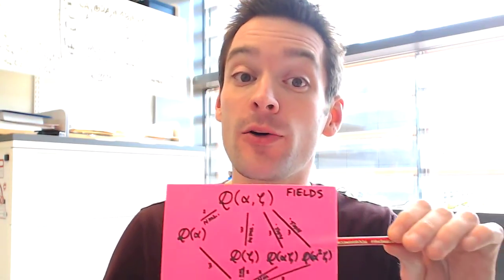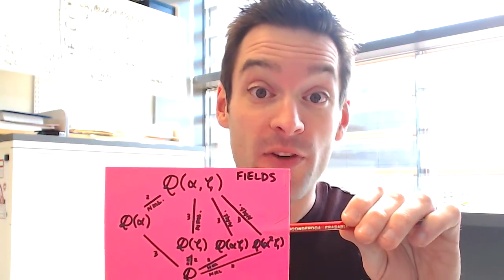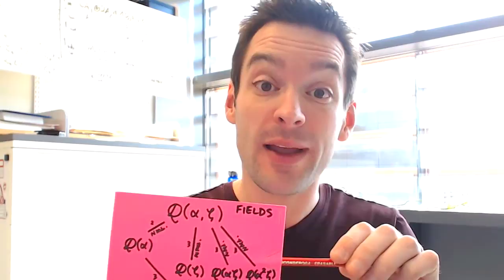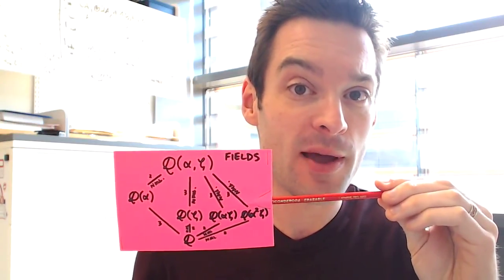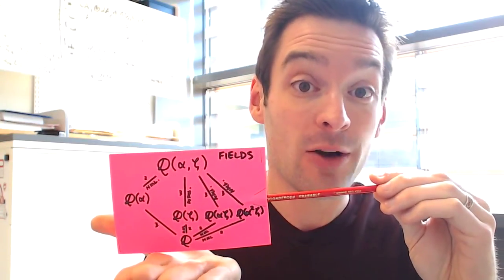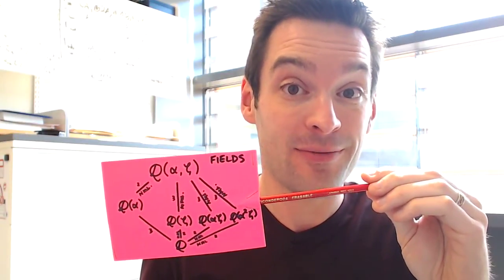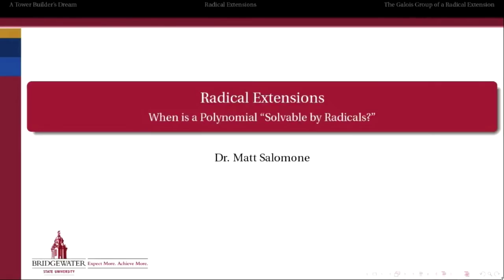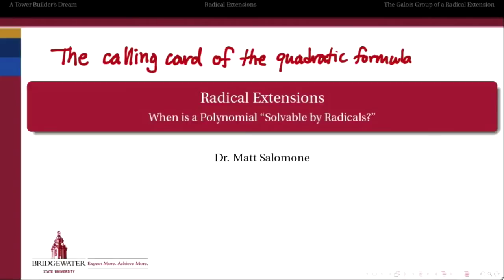302.S10A: Quadratic and Cubic Formulas and Fields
Why are quadratic and cubic polynomials all solvable by formulas in radicals? We introduce the notion of a radical extension motivated by these simple cases.